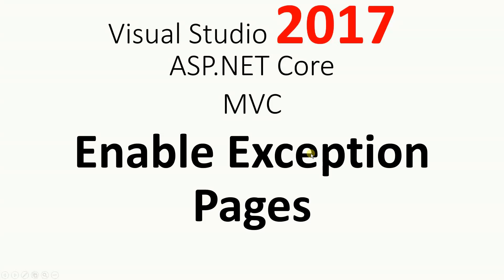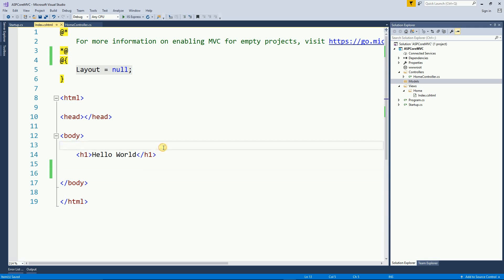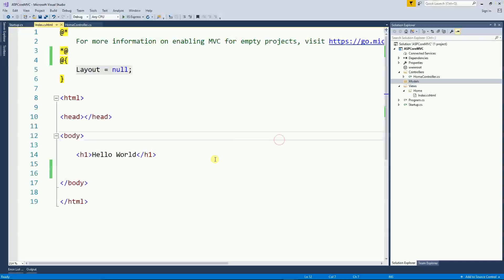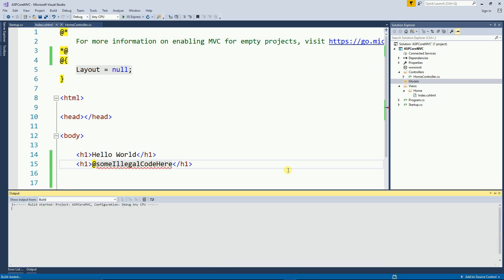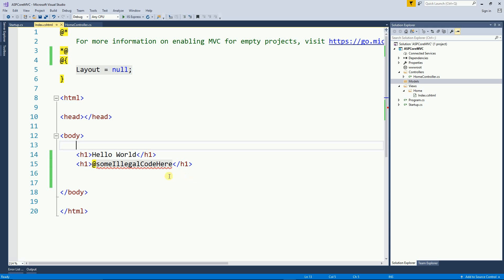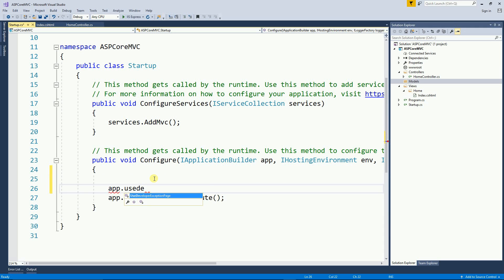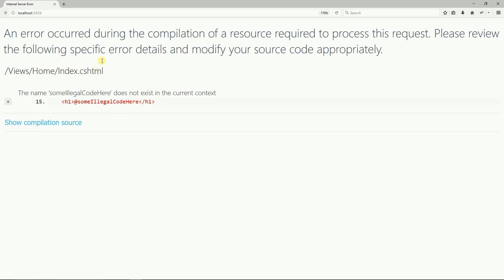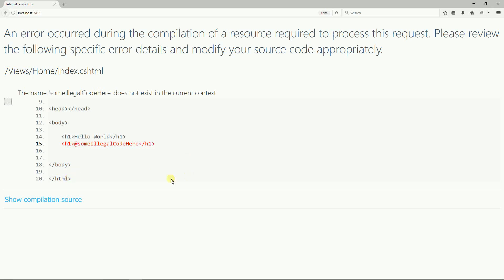Visual Studio 2017 MVC ASP.NET CORE - enable exception pages